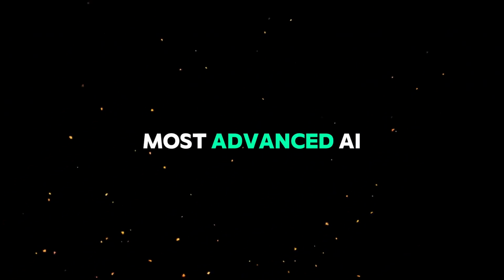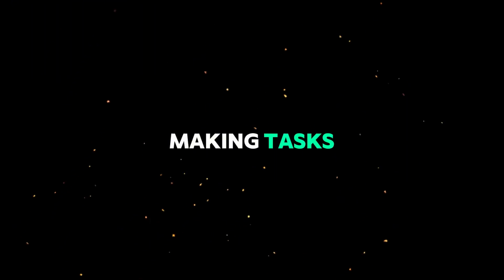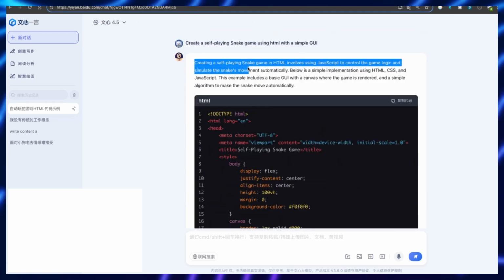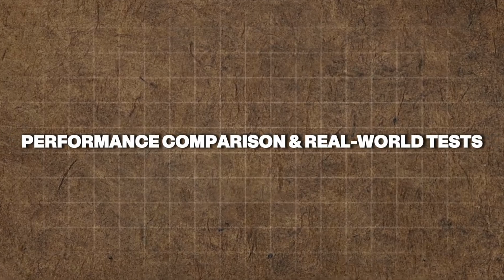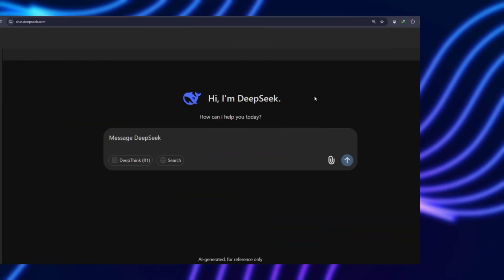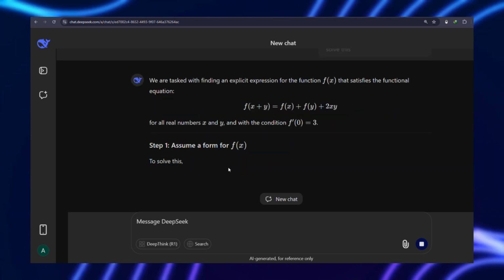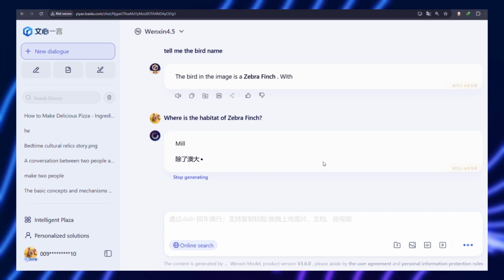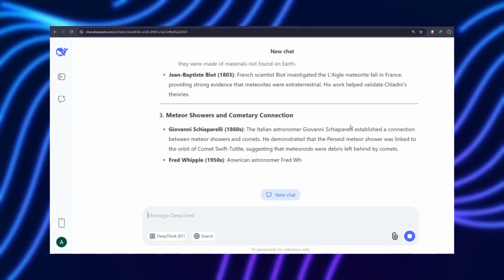Ernie 4.5 vs DeepSeek R1 The Battle of China’s Smartest AIs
• Baidu’s Ernie 4.5 is a multimodal AI model with strong language, memory, and emotional intelligence.
• DeepSeek’s R1 specializes in reasoning, problem-solving, and autonomous AI thinking.
• Performance comparison: Ernie 4.5 excels in natural interactions, while DeepSeek R1 leads in deep analysis.
• Industry impact: Ernie 4.5 powers chatbots and search engines, while DeepSeek R1 aids in research.
• The AI race is ongoing, and both models have strengths depending on the application.